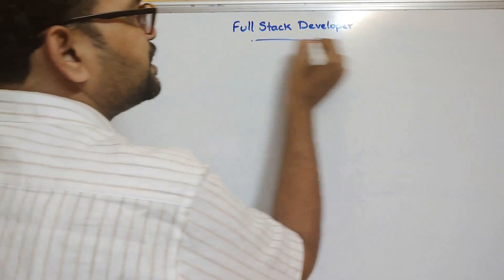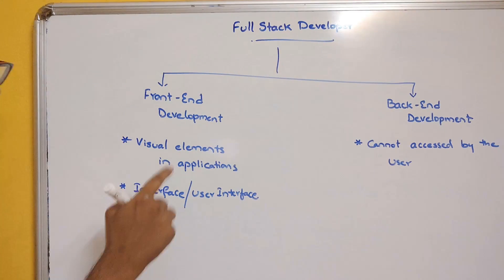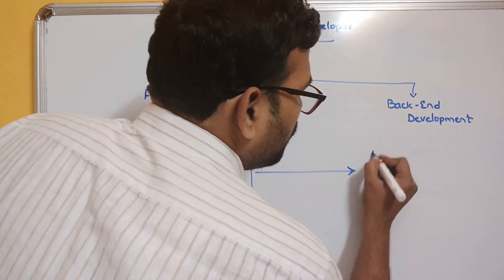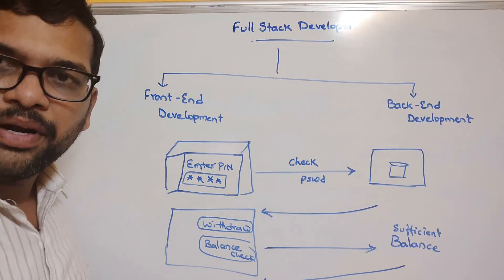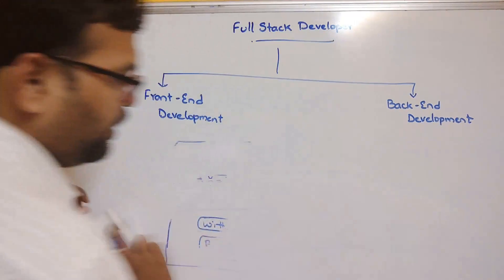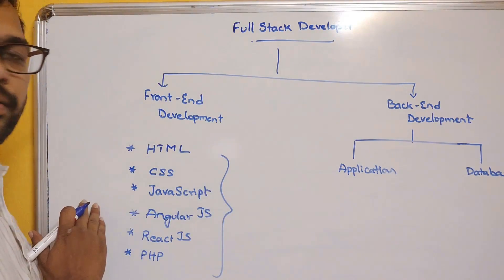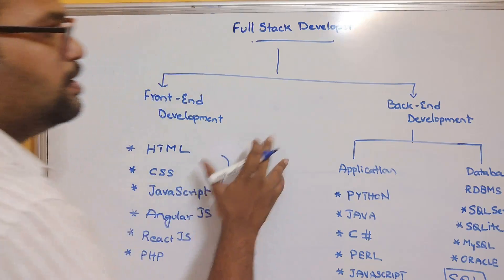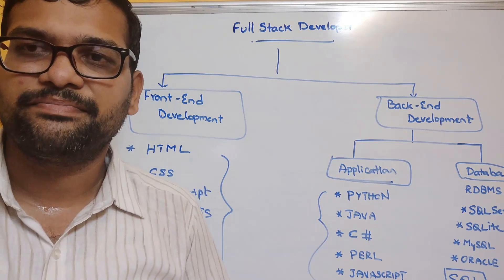TECHNOLOGIES REQUIRED TO BECOME FULL-STACK DEVELOPER || FULL-STACK DEVELOPER ROADMAP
FULL-STACK DEVELOPER
1. Front-End Development
2. Back-End Development
     a) Application
     b) Database